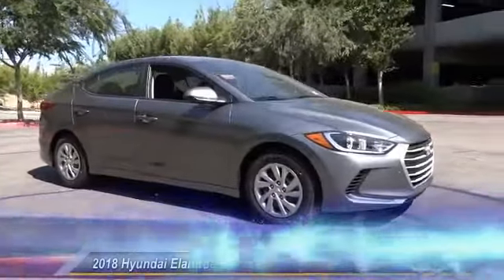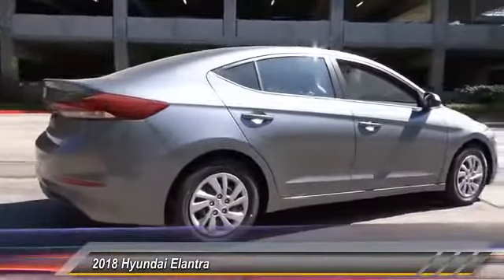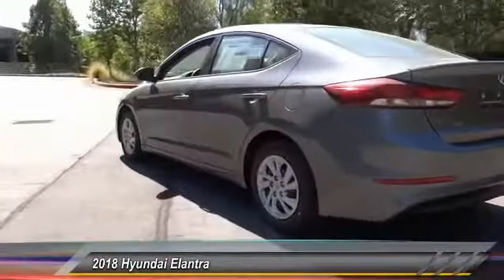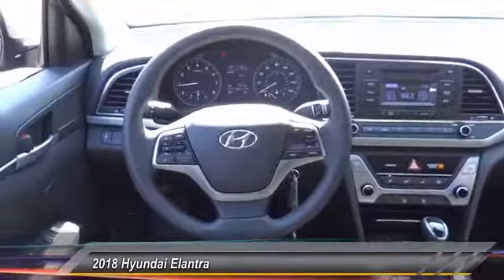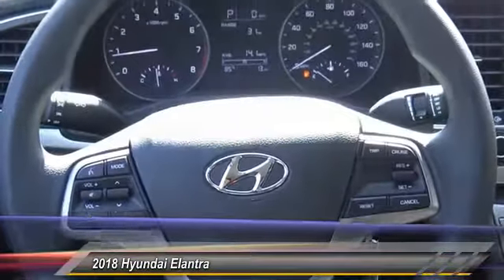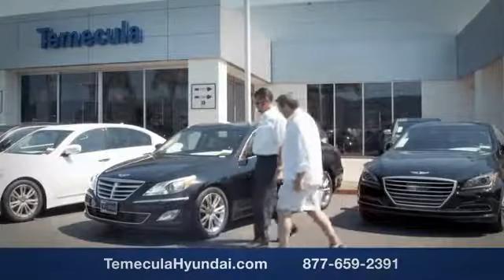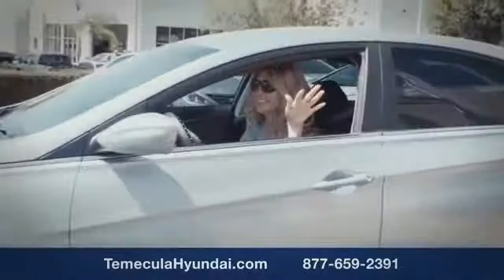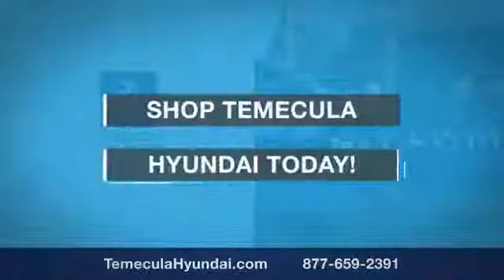2018 Hyundai Elantra TEMECULA MURRIETA MENIFEE HEMET CORONA ESCONDIDO 180151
2018 Hyundai Elantra SE 2.0L Auto

Temecula Hyundai
27430 Ynez Rd.